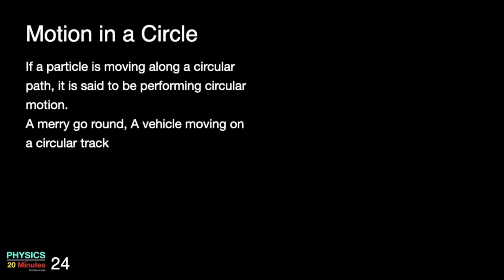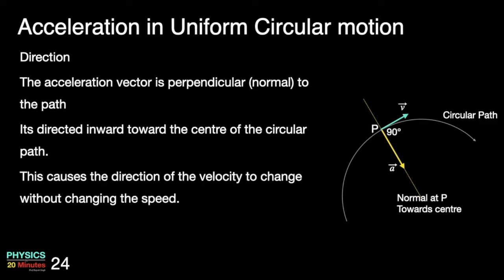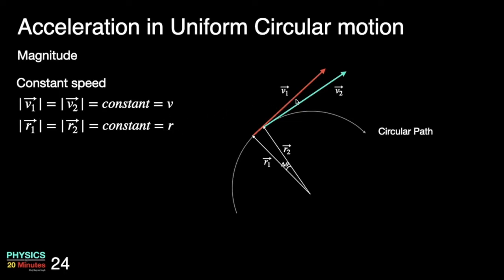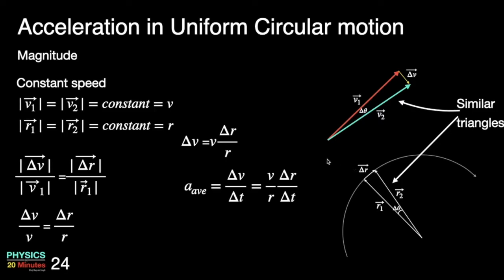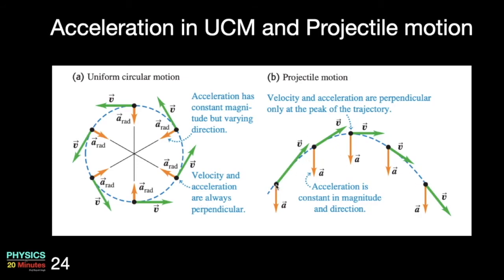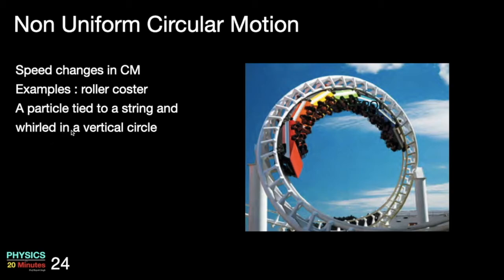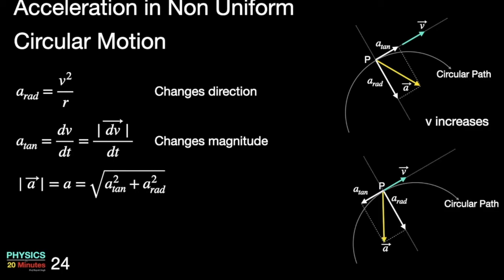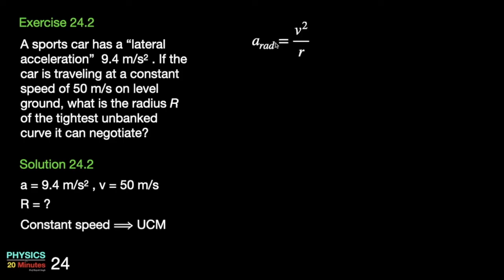24 Kinematics of circular motion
In this video we will learn about Kinematics of circular motion. We will talk about uniform circular motion (UCM), Non uniform circular motion, Acceleration in circular motion. tangential and radial component .